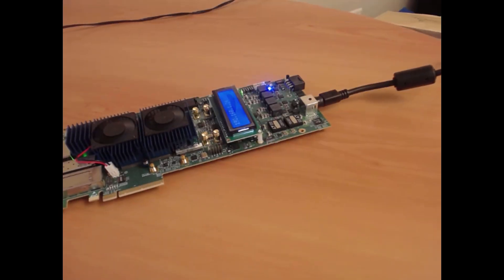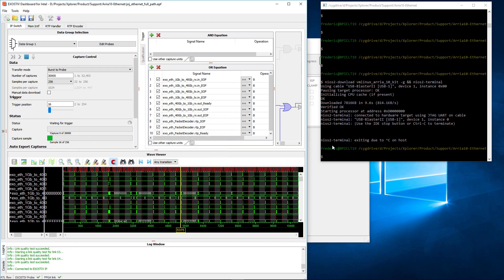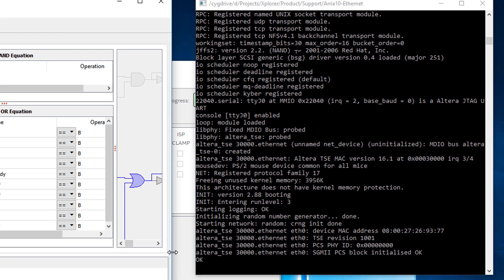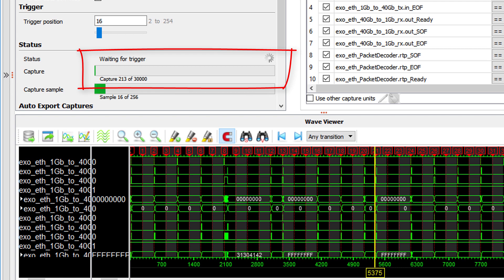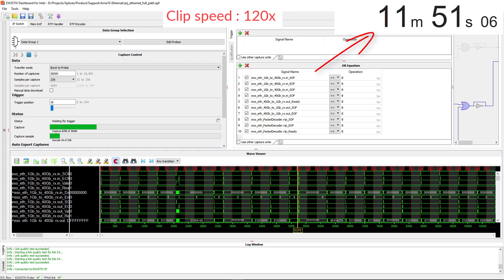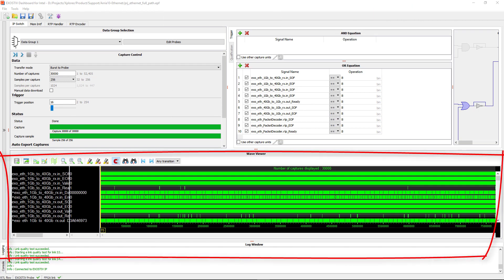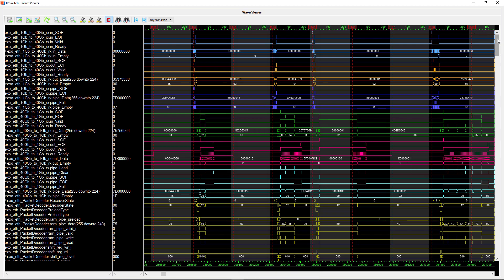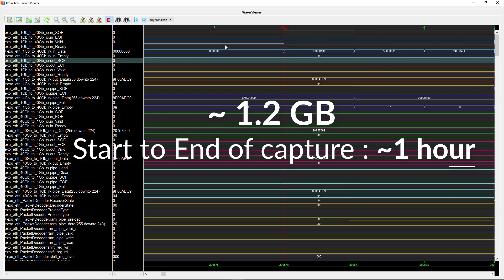EXOSTIV captures data from Arria 10 during more than 1 hour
Watch EXOSTIV capture real-time data from FPGA during more than 1 hour. EXOSTIV is used to sniff the traffic of a Gigabit Ethernet connection implemented in an FPGA. More than 1,000 signals are sampled in real time. This trigger-based capture (interrupted) spans over more than 1 hour and collects about 1.2 GB of data. This type of analysis scenario shows on a real system the unprecedented visibility provided by EXOSTIV.